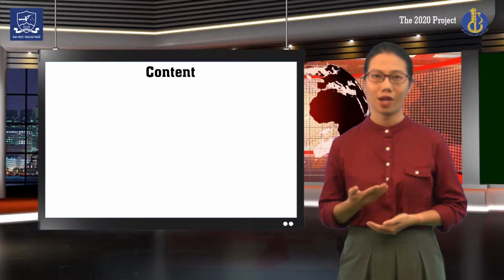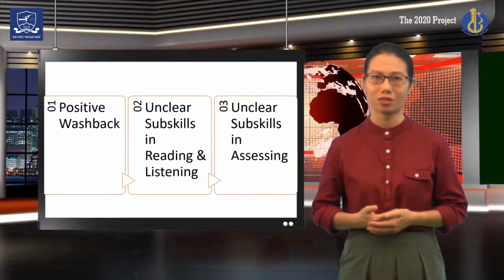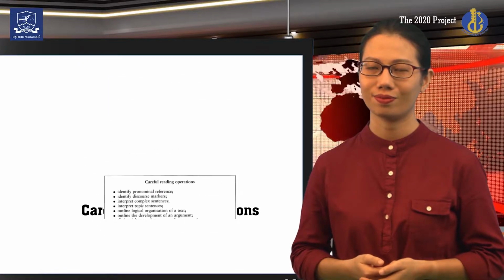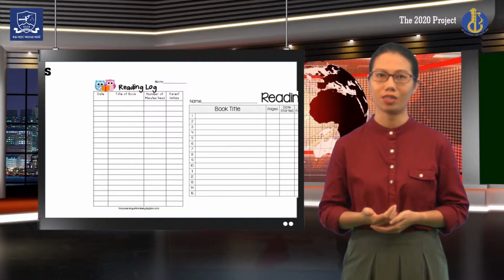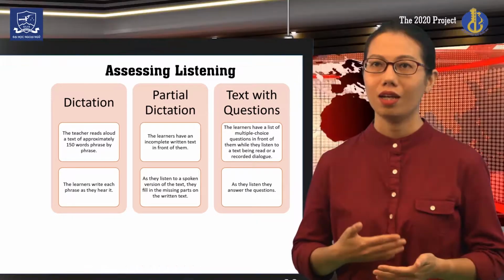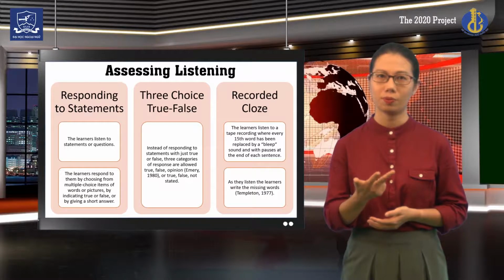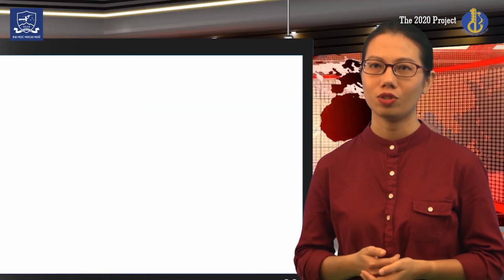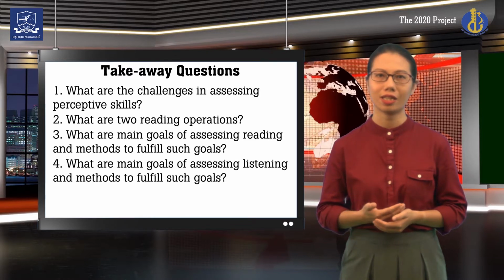CT09 M04 V01